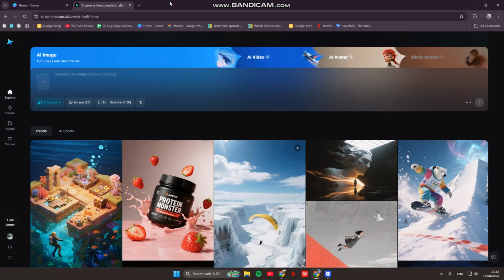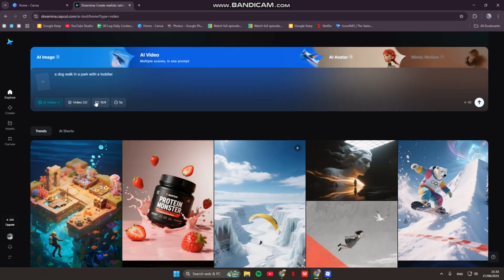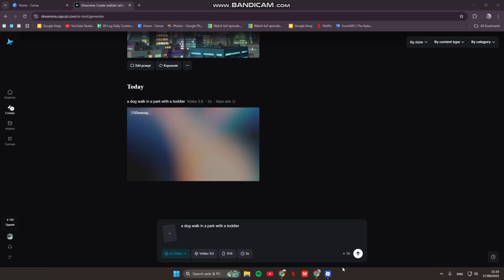🔥⭐ Create Professional Videos from Text Using CapCut AI | Free Text-to-Video Tool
Want to turn your ideas into videos instantly? In this tutorial, I’ll show you how to use a FREE AI text-to-video generator to create amazing videos in minutes — no editing skills required! 🚀✨